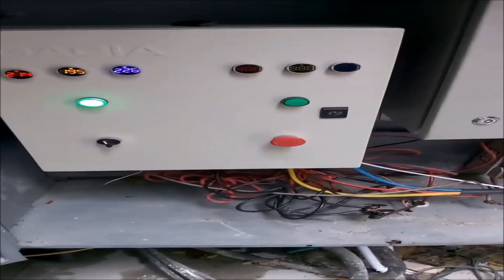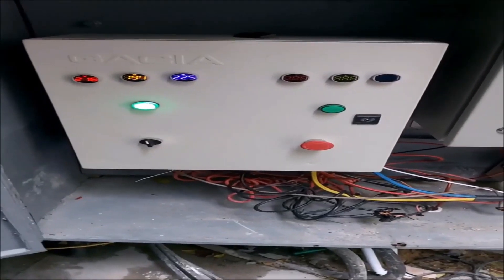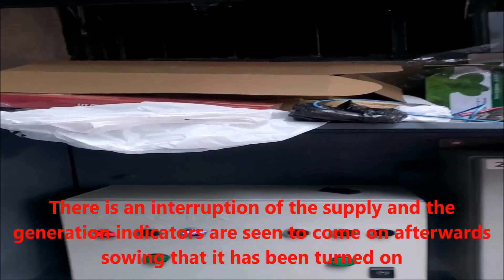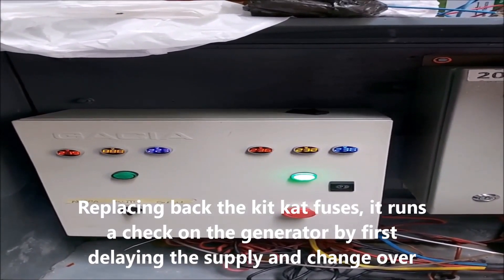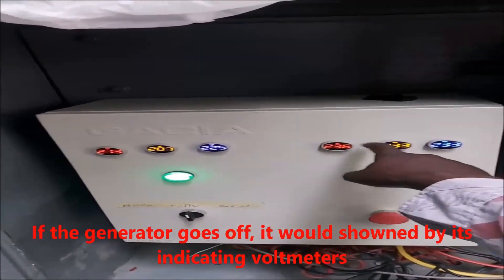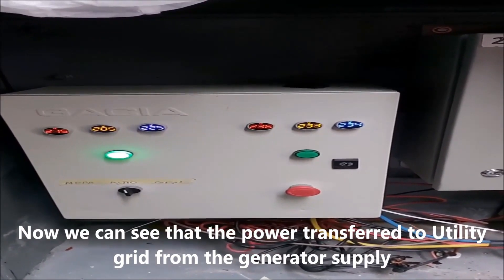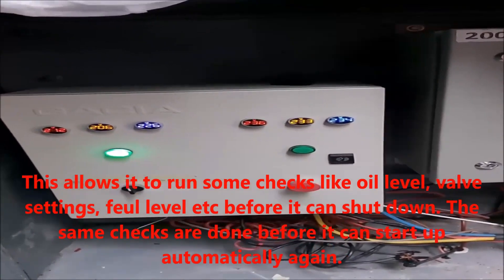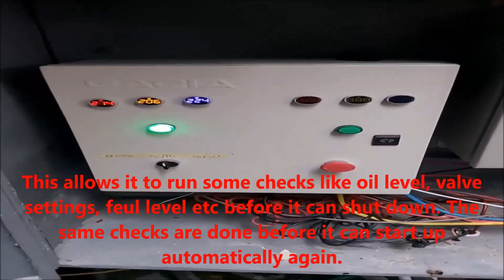How to design and build an Automatic ChangeOver Switch (ACS) | Automatic Transfer Switch (ATS)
Upgrade your electrical system with a reliable automatic changeover switch (ACS)! This tutorial will guide you through the process of designing and building a custom ACS that automatically transfers power between different sources. Learn how to ensure a seamless and uninterrupted power supply for your home or business.

Smartech ATS Design for 3 phase generator/Power grids. This is a tutorial on how to design an Automatic Changeover.

Download Circuit Diagram link for $18